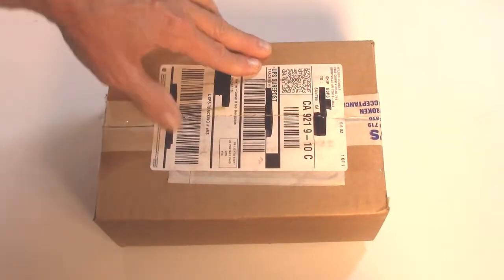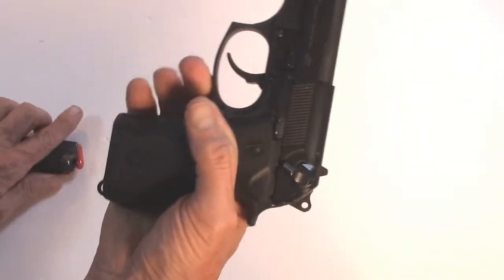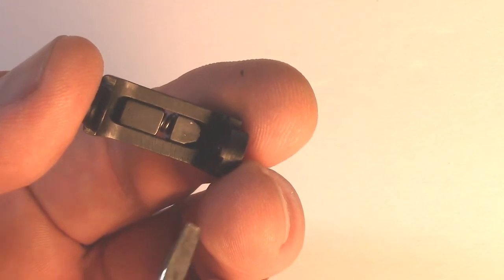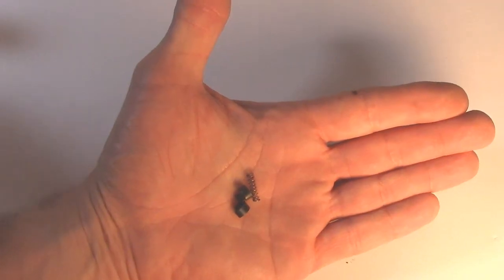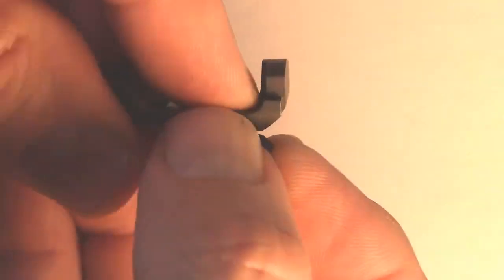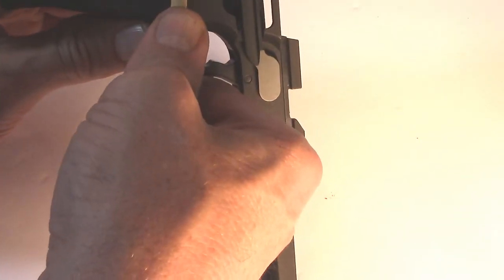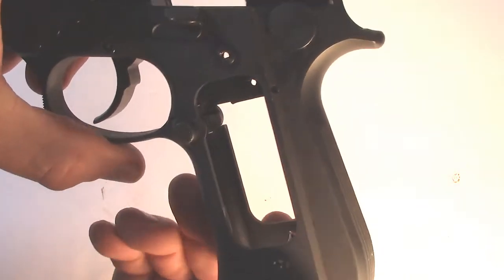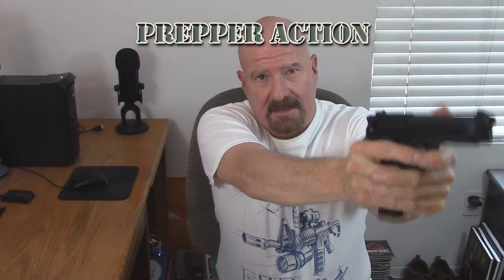Beretta 9mm extended Magazine release full install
Prepper Action installs a Wilson Combat magazine release extender.